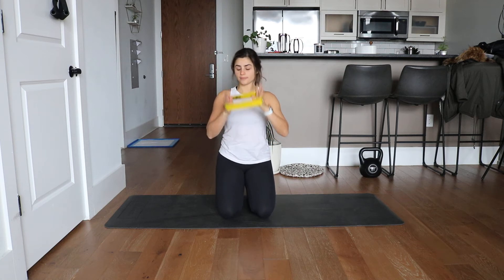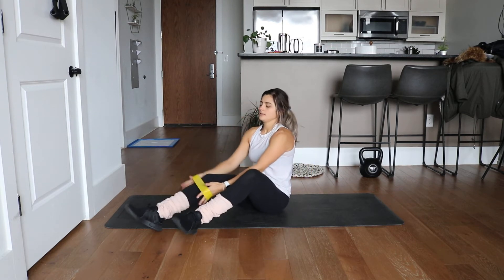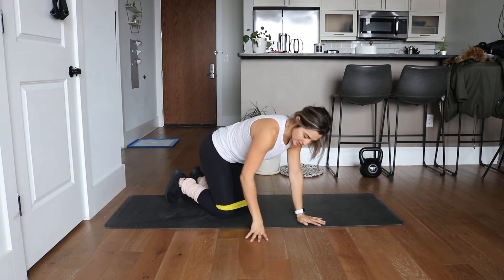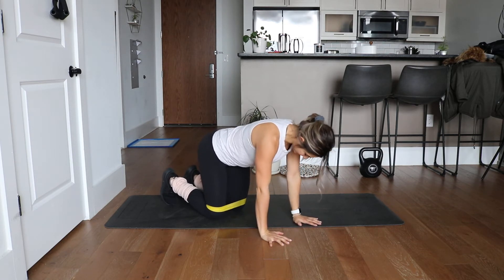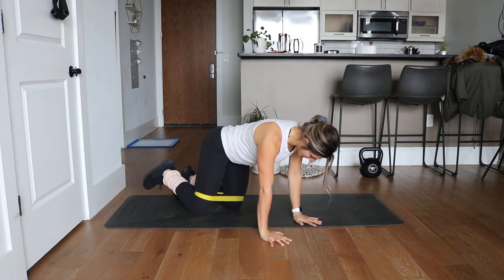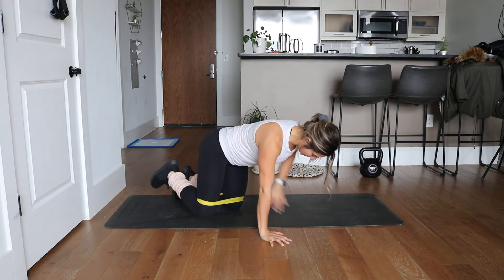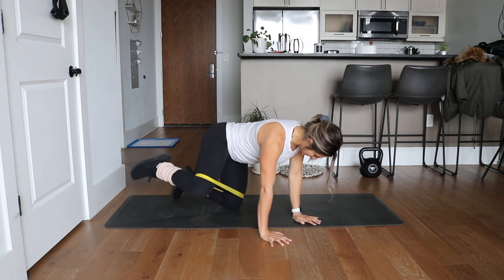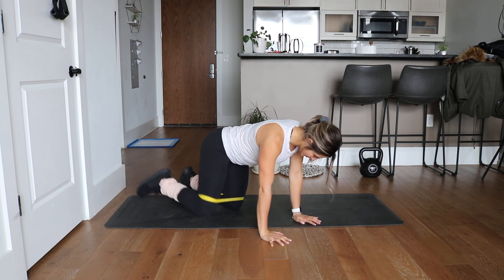Banded Fire Hydrants